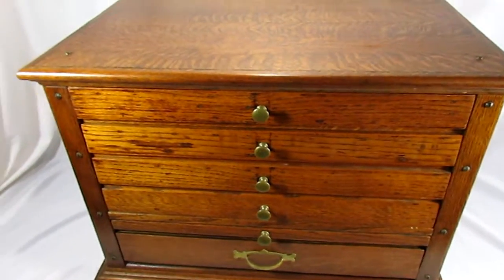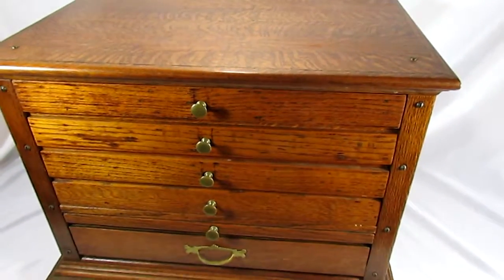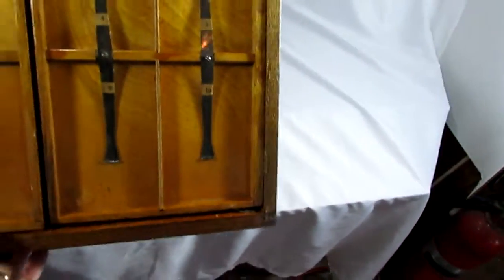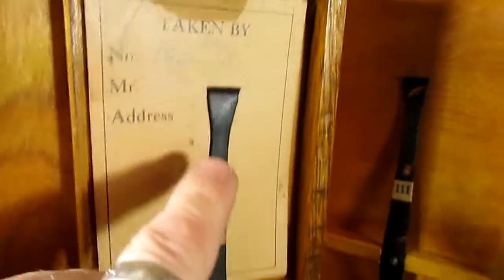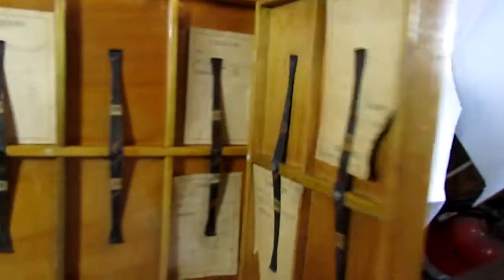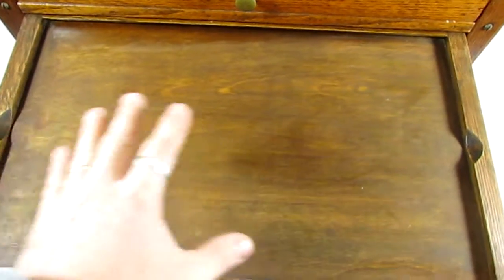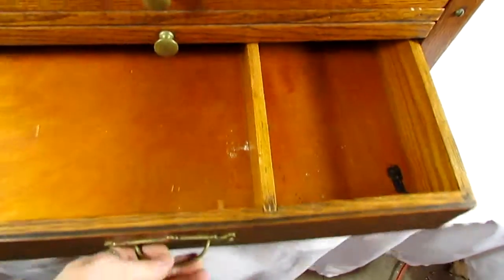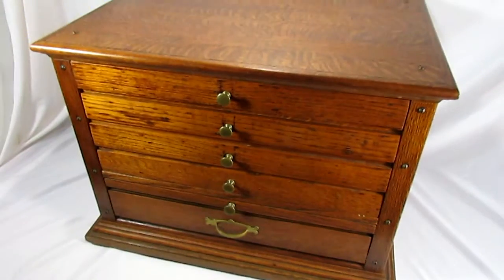Antique Farm Implement Oak Cabinet Card File~Rising Phoenix Antiques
If anyone has ever seen one of these, we'd love to hear about it!